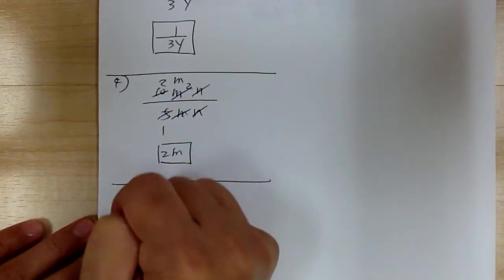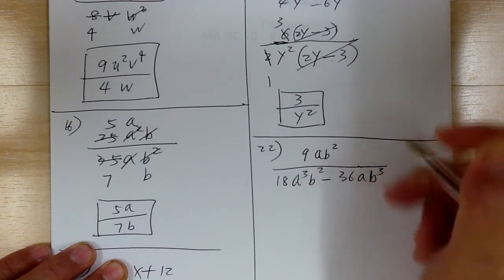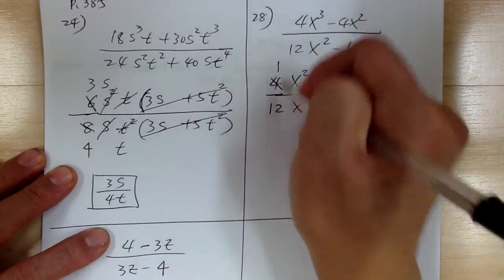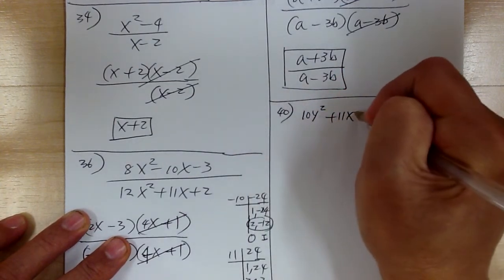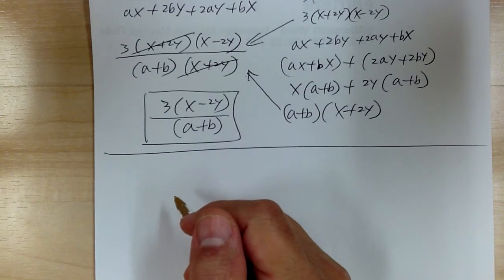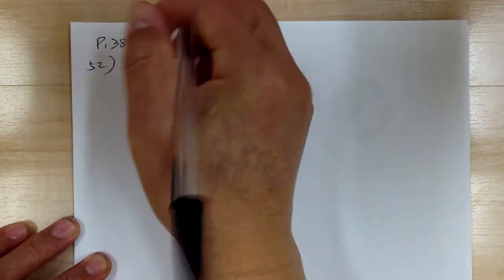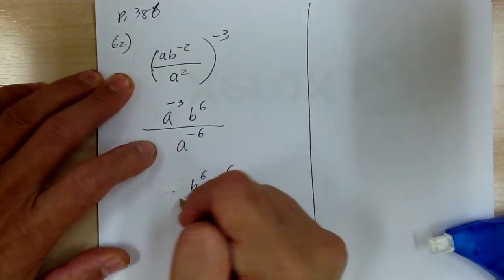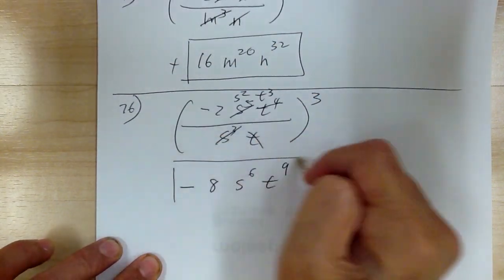Algebra 1 p.385 evens